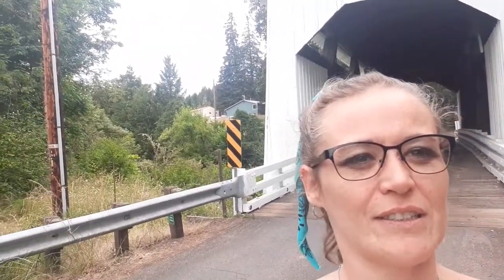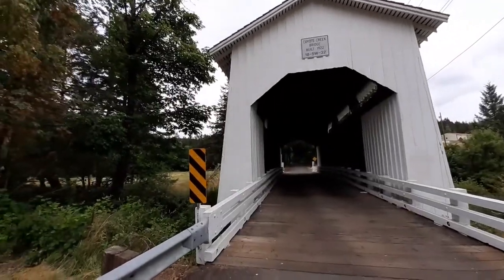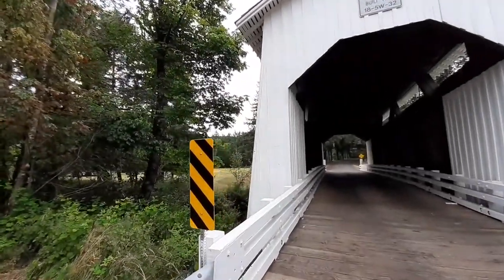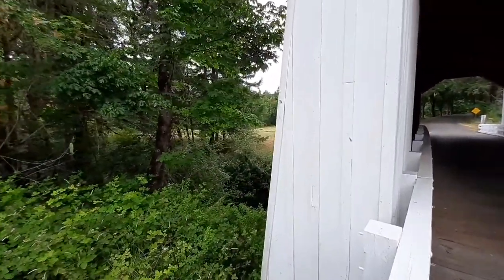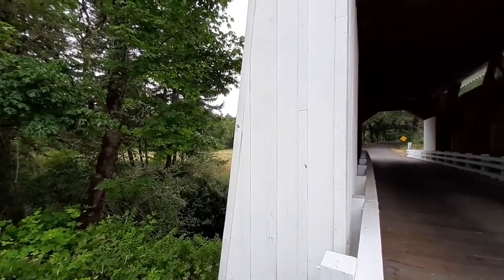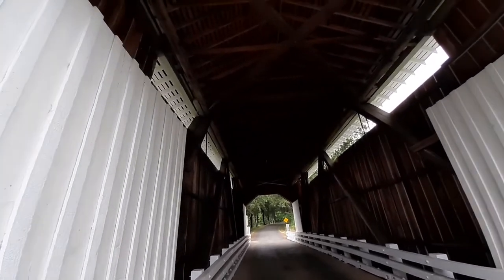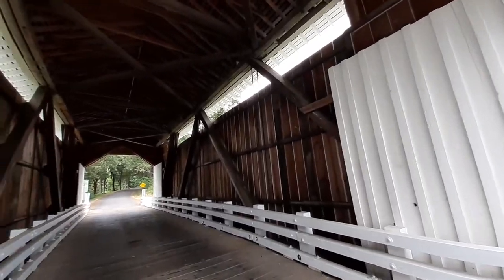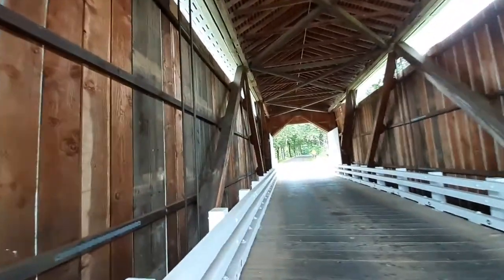My covered bridge adventure Coyote Creek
I like to find covered bridge since I live near 3 they were easy to ✔ off my bucket list
I've seen 5 so far
Deadwood Bridge
Nelson Mtn. Bridge
Wild Cat Bridge
Drift Creek Covered Bridge
Coyote Creek Covered Bridge